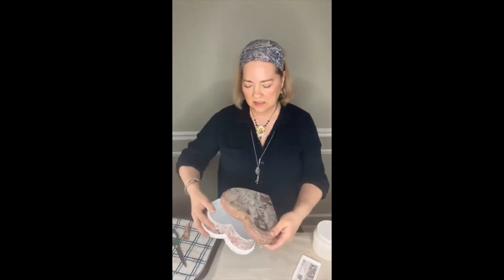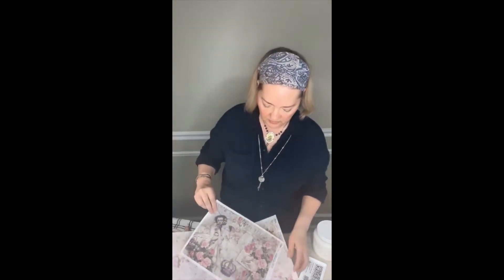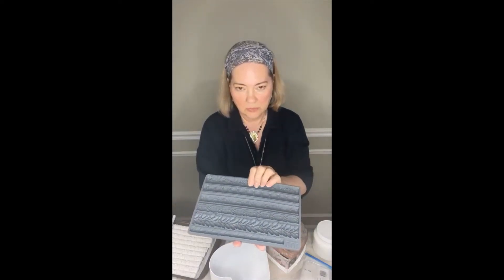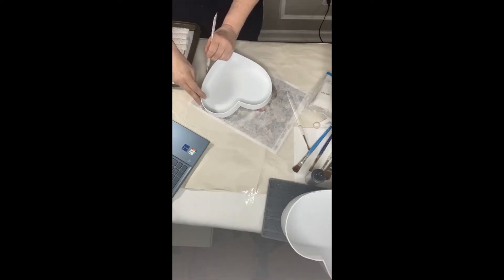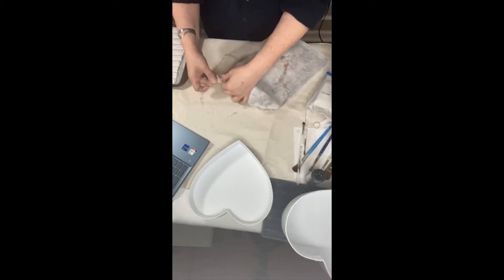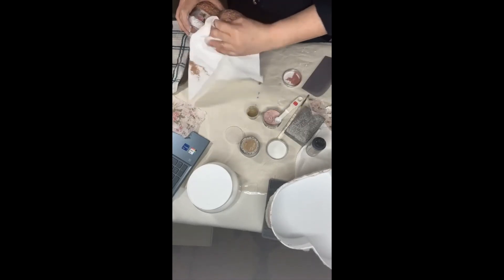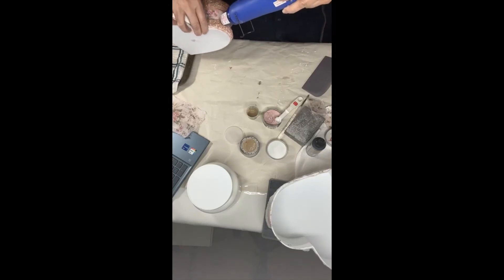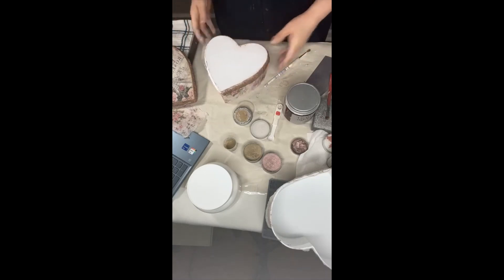Heart Shaped Valentine Keepsake Box with Decoupage Queen Rice Papers and IOD Moulds and Aged Finish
Decoupage a heart-shaped keepsake box with My Victorian Heart using Decoupage Queen's Rice Paper "Rosie's Postcard" and IOD's Trimmings I Mould with IOD Air Dry Clay. Learn how to apply artisan powders, aging mediums and decor waxes for an antiqued finish.

Here's the materials list:
🎨Papier Mache Box (My set of heart shaped boxes are from Hobby Lobby)
🎨Decoupage Queen Rice Papers (I used Rosie's Postcards and Shabby Roses but any paper of your choice is great)
🎨Iron Orchid Designs, IOD Trimmings I Mould,
🎨IOD Air Dry Clay
🎨IOD Rose Toile Stamp
🎨Tite Bond Quick and Thick Glue
🎨White Paint for Base Coating Box (I used Rustoluem Chalked Paint in Linen)
🎨Golden Gel Medium, Soft Gel, Matte
🎨Artisan Powders - I use Frank Garcia's Memory Hardware by Prima) in following colors: Orleans Taupe, Charlotte Blush and Paris Rose
🎨Decor Waxes - I use Finnabair Art Alchemy Metallique Wax in Rose Gold, Clear Decor Wax and Dark Wax of choice. I use Annie Sloan's Clear Wax and Amy Howard's Antiquing Wax
🎨Aging Powder - I use Amy Howard's Dust of Ages
🎨Artist Brushes for applying artisan powders and waxes
🎨Water for mixing artisan powders to make watercolor paint to paint your moulds.
🎨Heat gun or blow dryer
🎨Soft cloth, cloth for dabbing wet brushes
🎨Fine grit sandpaper or a piece of brown paper bag